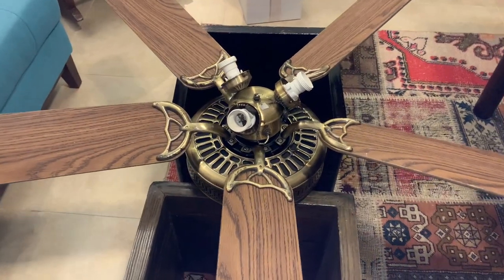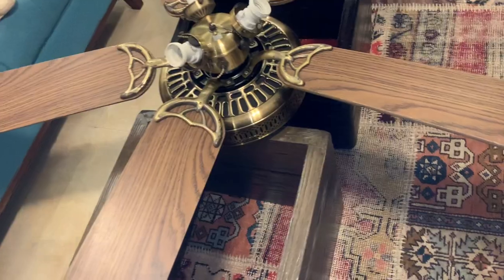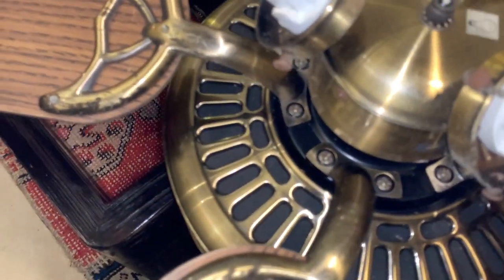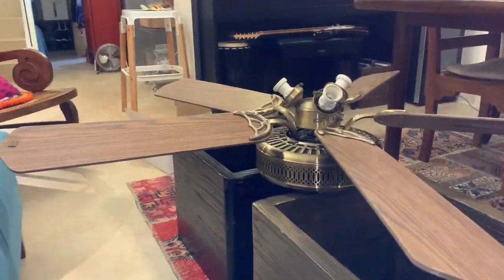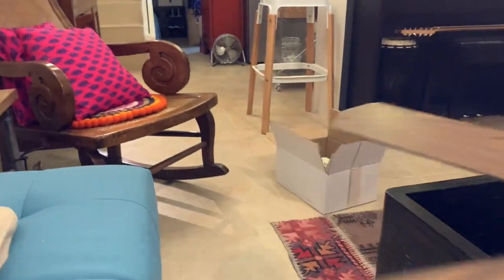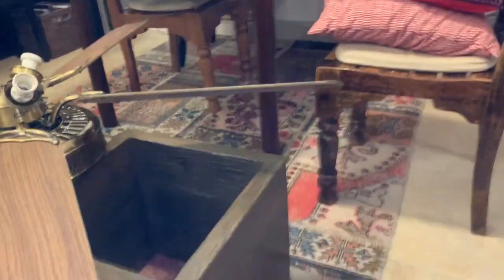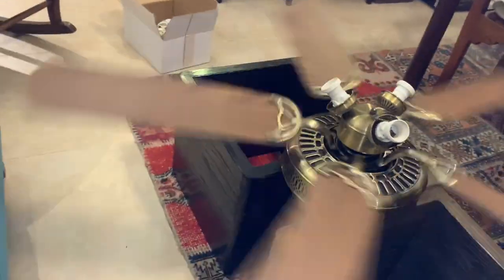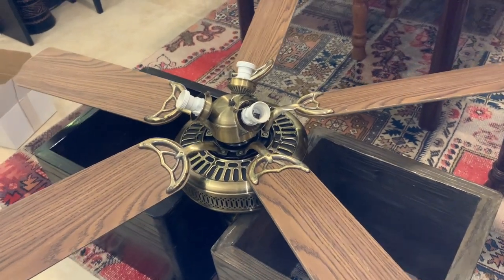(On all speeds) 52" SMC Hampton Bay Landmark ceiling fan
Model HL52QVA-3LC30, Classic Series.

Despite being from 2010, this isn't in the best condition. Maybe it was in a kitchen, or it just deteriorated during its time on the sidewalk. According to some sources, this fan was also recently discontinued from the SMC product line (please correct me if I'm wrong)

If not for the bent blade iron, this would probably be a pretty well performing fan, for a budget fan. I wouldn't be surprised if it moves more air than my Fanimation Benito. I've heard bad things about the newer non-SMC Landmarks sold by Hampton Bay, but this definitely appears to be better.

I've always had a soft spot for these older-style, Americanized SMC fans, and this was actually my ultimate dream fan for a while. So I'm glad to finally have one!

Please note: All my videos can be sampled in shorts unless they are recorded in a place where the owners may object to it.

I'm not just on YouTube: I have a Facebook page which has largely been inactive due to my tight study schedule, but hopefully you'll see more from it in the future